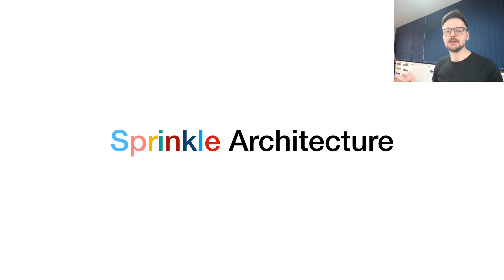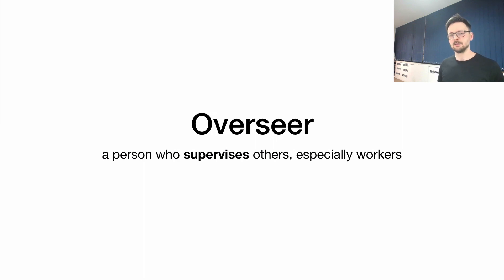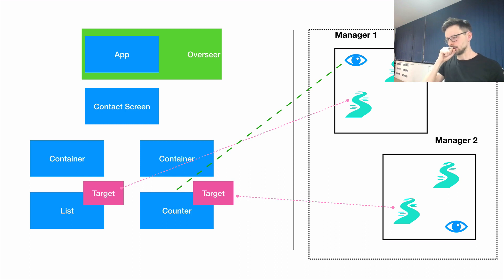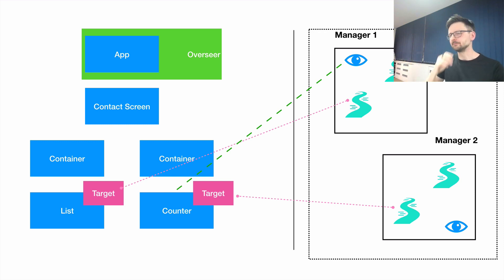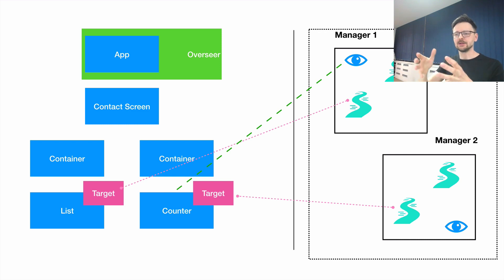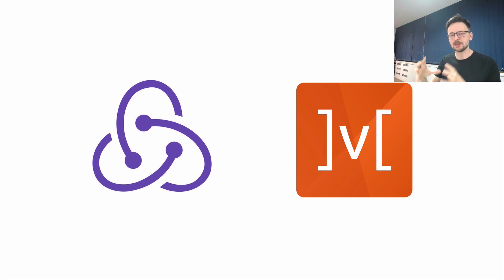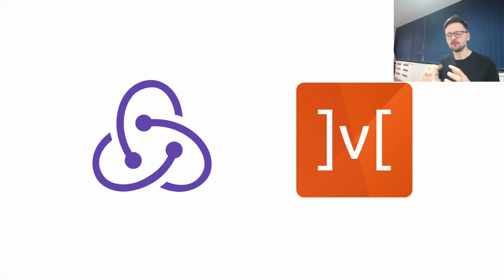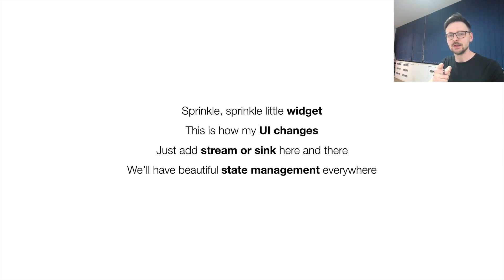Flutter in Practice - E25: Sprinkle Architecture, The Ultimate State Solution for Flutter ?!